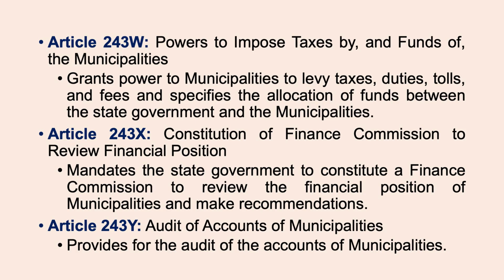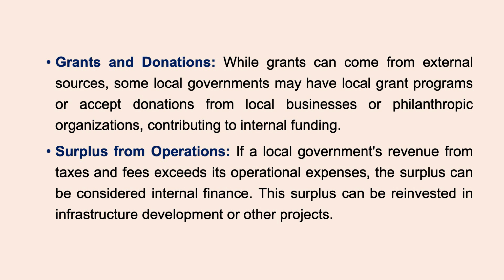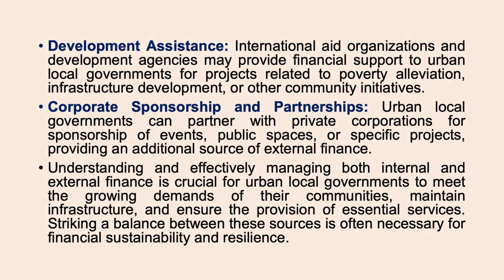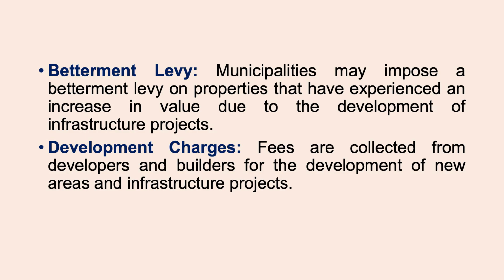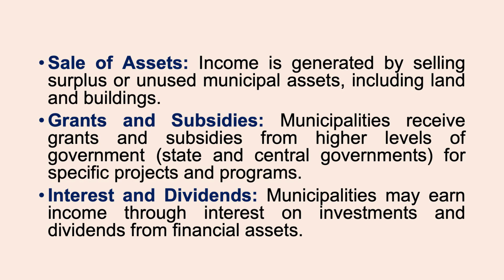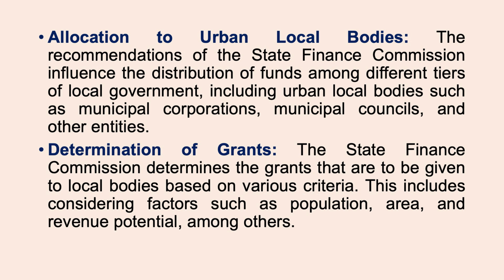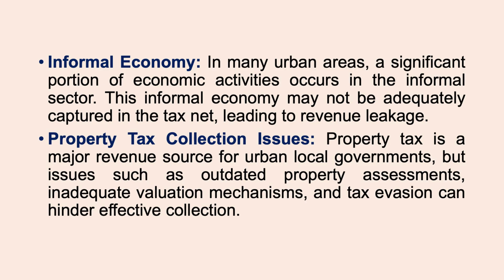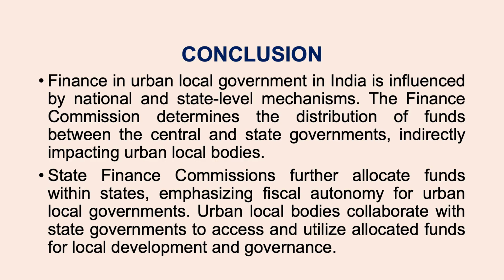L 48 Finance in Urban Local Government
"Finance in Urban Local Government in India" course. This program provides a comprehensive exploration of financial management within the context of urban governance in India. The course aims to equip participants with the necessary knowledge and skills to address the challenges and opportunities inherent in the financial management of urban local bodies. Throughout the course, participants will gain insights into the structure and functions of urban local bodies in India.